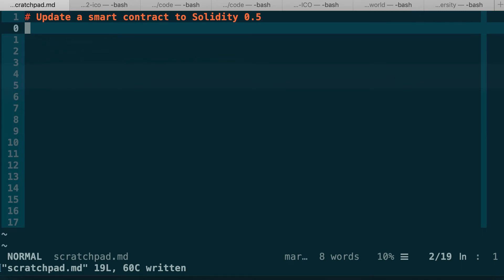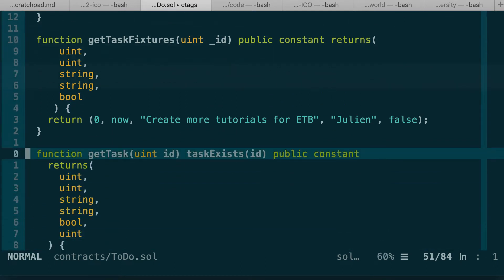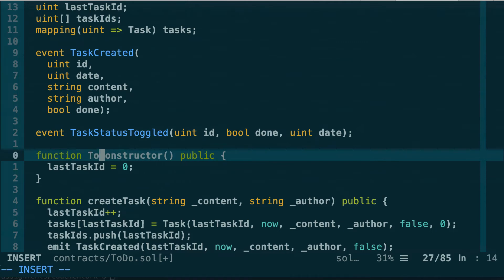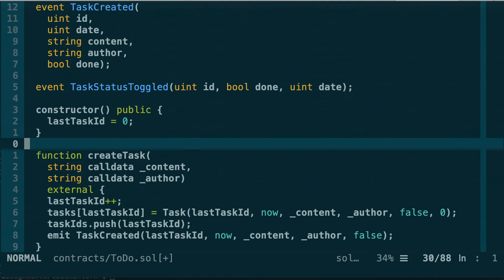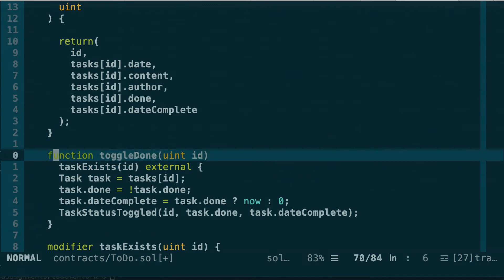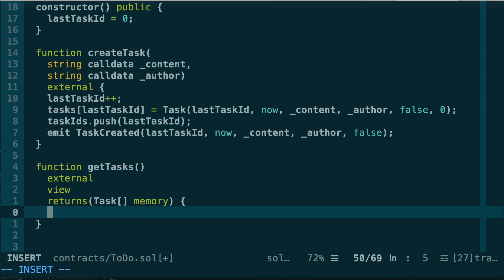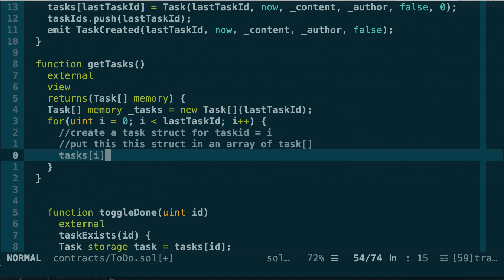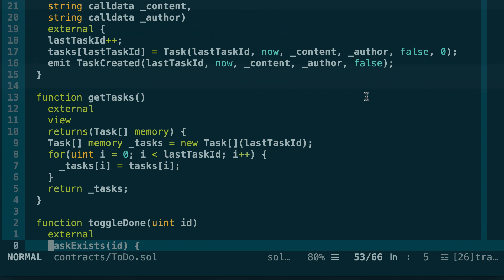Update smart contract from Solidity 0.4 to Solidity 0.5 + ABIEncoderV2 tutorial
In this tutorial we will learn how to update a smart contract from Solidity 0.4 to Solidity 0.5.

Solidity 0.5 was released last year in 2018 but a lot of the existing smart contracts and tutorials are still written for Solidity 0.4. It's important to be able to understand the difference between both versions and to update your old code the new version of Solidity.

In this video tutorial we will update the smart contract of the Todolist Dapp tutorial to Solidity 0.5, and learn the main new features and breaking changes of Solidity 0.5.

Solidity also comes with experimental features hidden behind the ABIEncoderV2 pragma statement. Few people are aware of this but this is a very powerful ways to use the bleeding edge of Solidity. These cool features allow to drastically simplify the code of your smart contract, and in this tutorial I am also going to teach you how to use this in your Solidity smart contracts.

►►►MORE TUTORIAL VIDEOS ON EatTheBlocks PRO◄◄◄

►►►LEARN TO BUILD A DECENTRALIZED EXCHANGE (DEX)◄◄◄
Follow my video course on Manning to learn how to build Ethereum smart contracts, Dapps, and a DEX: